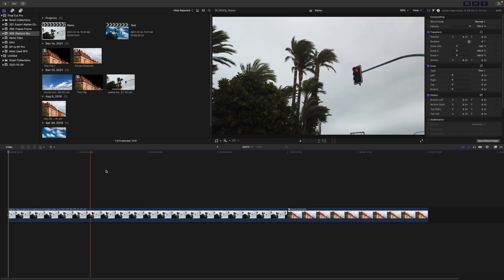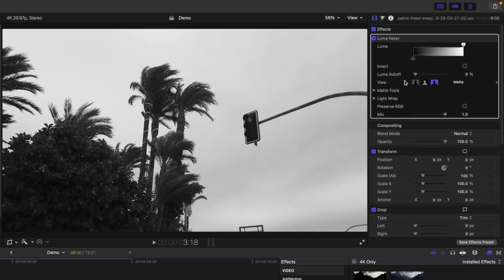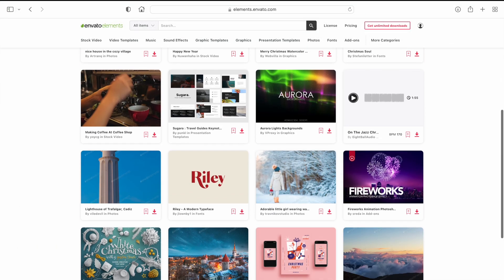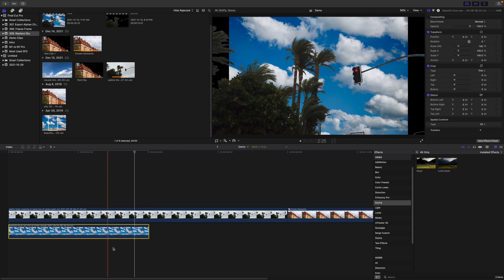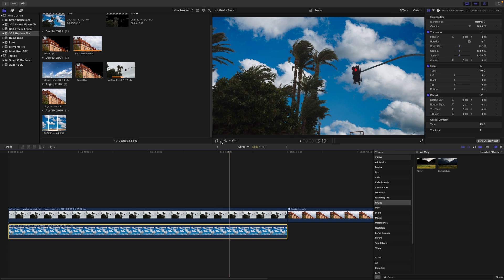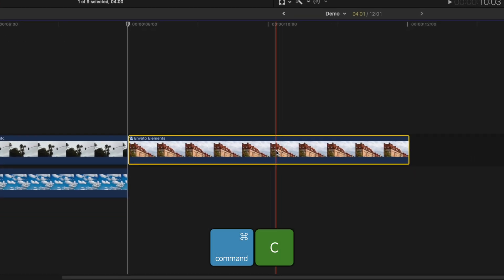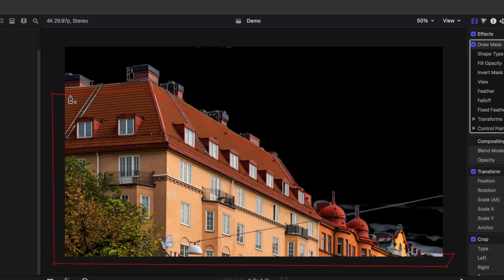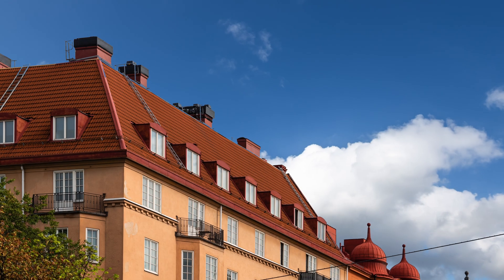Replace Sky in Video and Still Images | Final Cut Pro Tutorial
Replace an overcast or a blown out sky in video, or bring your still image to life by adding a timelapse of a sky to a photo. We'll learn how to use th Luma Keyer to replace sky in video, and a combination of a Luma Keyer and a Draw mask for even more accurate results.